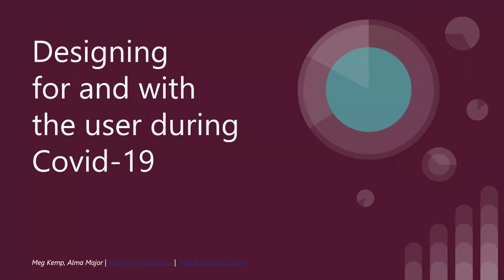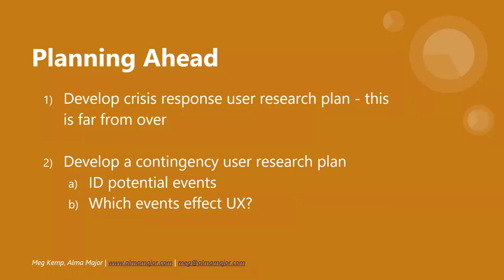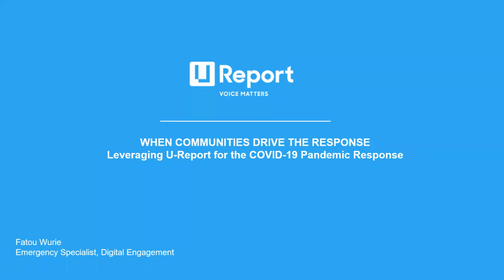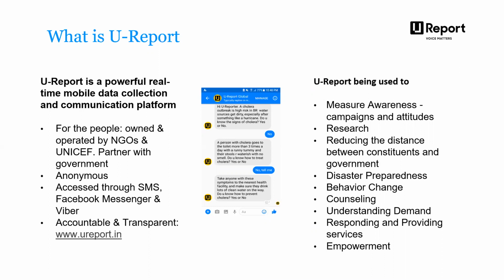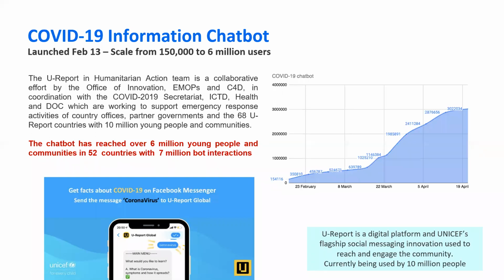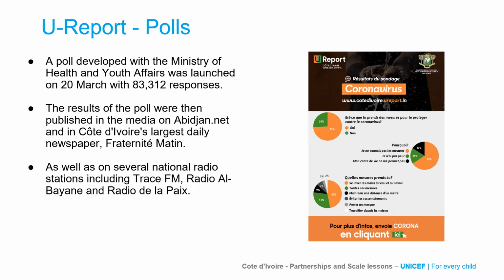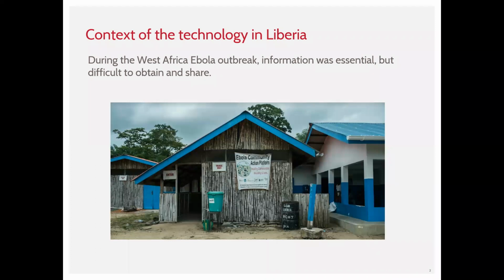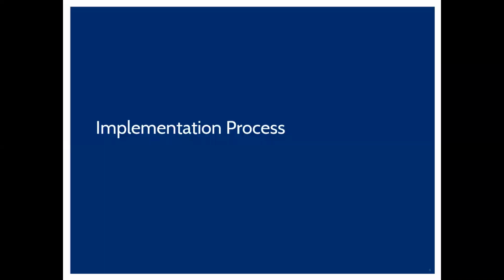Designing digital tools for COVID-19 response for and with the User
After viewing the webinar recording, please fill out our webinar evaluation form
For resources featured in this webinar, please visit the webinar landing page on the NetHope Solutions Center

About this webinar:
Now more than ever, organizations need to put people at the heart of their decision-making processes and in their design of digital technologies to better support the global COVID-19 response. Success is now determined by how we ease the human experience of the crisis and adjust our programming by engaging in two-way communication while practicing physical distancing and adapting to new User needs in a rapidly changing environment.

During this webinar, part of the virtual edition of the ICT4D Conference and ongoing ICT4D webinar series, you will hear practical guidance on how to design, implement, and adapt digital tools or initiatives to meet the changing User requirements during the pandemic.

Discussion topics include, but are not limited to:

    Putting people at the heart of the innovative design and decision-making processes
    Moving from human-centered to human-driven:  Designing and adapting U-Report together with the Users, engaging and gaining feedback from the communities during the COVID-19 pandemic
    Lessons learned from designing and implementing an SMS health communication tool during Ebola response
    Discussing considerations of designing COVID-19 response initiatives with the User
    Creating innovations and adjusting programming to help close the digital gender gap